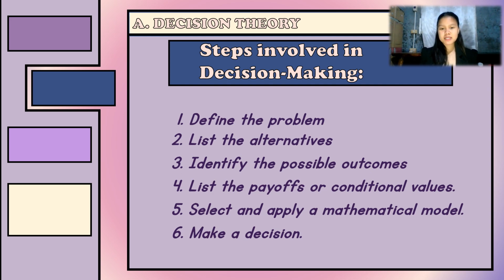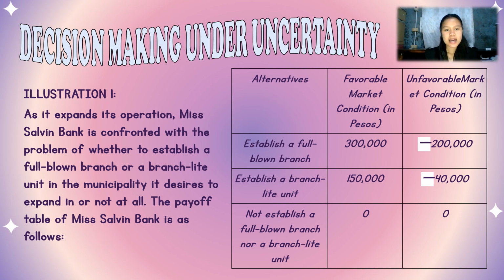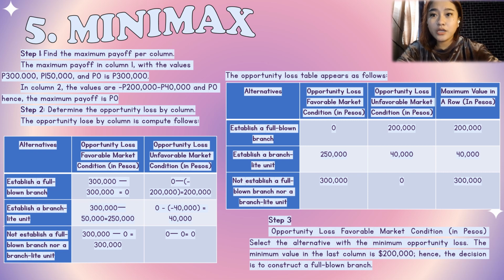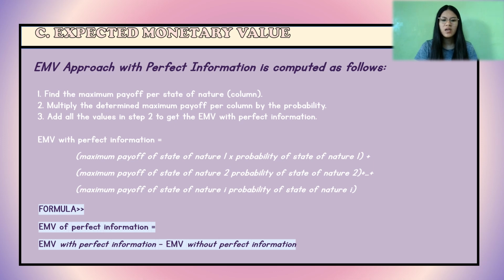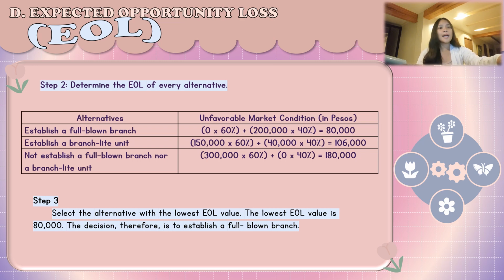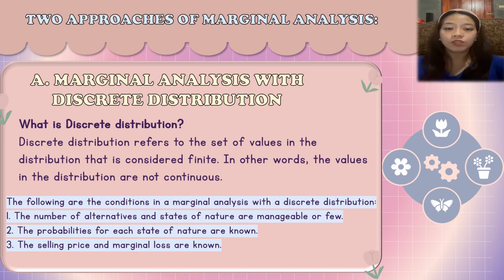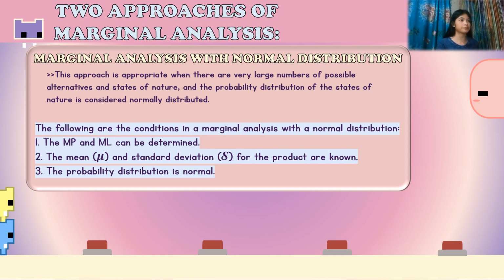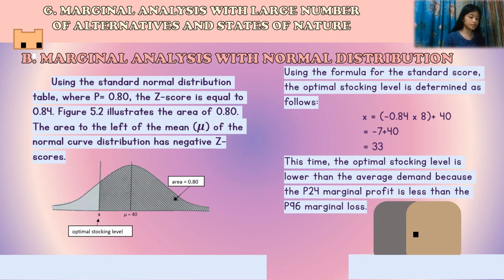MANAGEMENT SCIENCE: DECISION THEORY